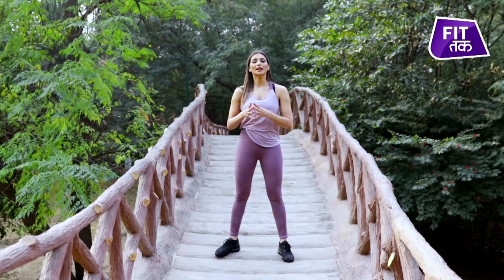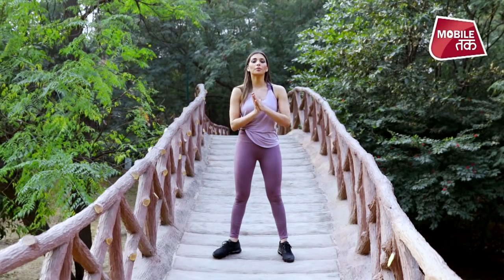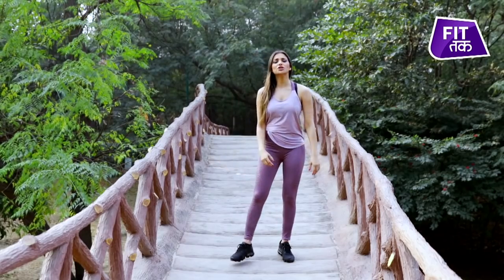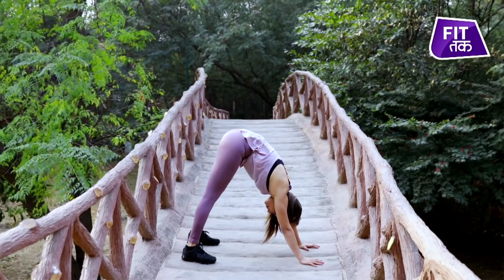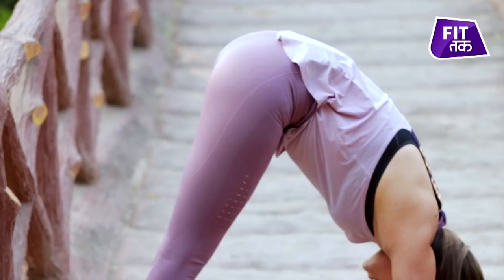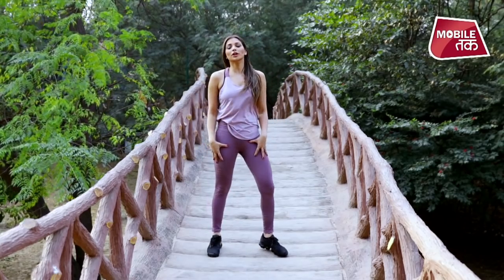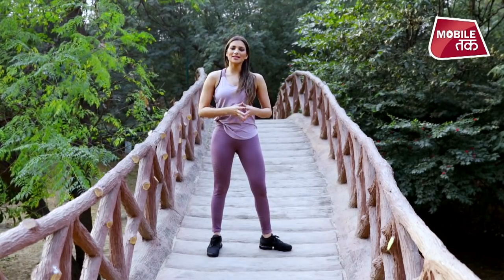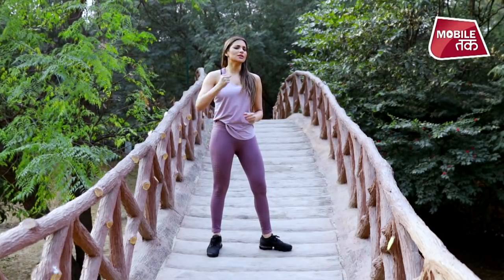Exercise To Get Rid Of Lower Leg Pain | पैर के दर्द से निजात दिलाएगा ये एक्सरसाइज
Do you feel fatigued by the end of the day? And, do your legs and feet hurt the most? The many chores we undertake and the hectic pace of our lives may result in aches, pains and muscle cramps, especially in our legs.
So, what can you do to get relief from the leg muscle pain? Well, exercise is one of the best solutions. Would you like to know more? Watch the complete video!

पैरों की मांसपेशियों में दर्द को कुछ योगासन की मदद से दूर किया जा सकता है. यह शरीर में रक्त परिसंचरण और मांसपेशियों के खिंचाव को कम करते हैं. पूरे दिन काम करने के बाद थकावट के कारण व्यक्ति के शरीर में दर्द, मांसपेशियों में खिंचाव जैसी समस्या होती है. ऐसा खासकर व्यक्ति के पैरों में होता है. पैर की मांसपेशियों में दर्द की समस्या को कई तरह दूर किया जा सकता है. बहुत से लोग इस दर्द से राहत पाने के लिए जैल, दवाईयों और स्प्रे का इस्तेमाल करते हैं. मगर इसके साइड इफेक्ट होने का खतरा रहता है. आप इस दर्द को योगासन की मदद से भी दूर कर सकते हैं. तो आइए आपको इन योगासन के बारे में बताते हैं जो आपके पैर की मांसपेशियों के दर्द को दूर करने में मदद करेंगे.